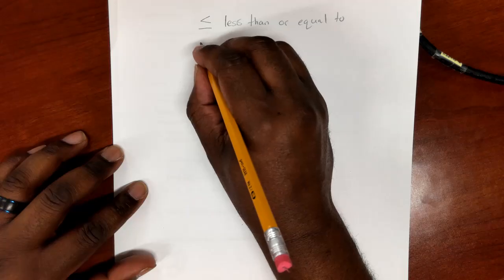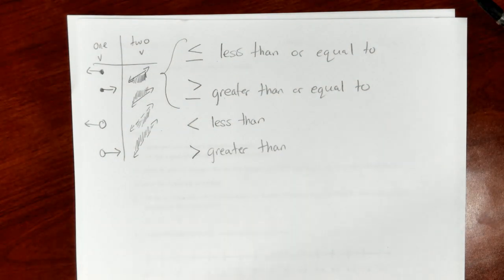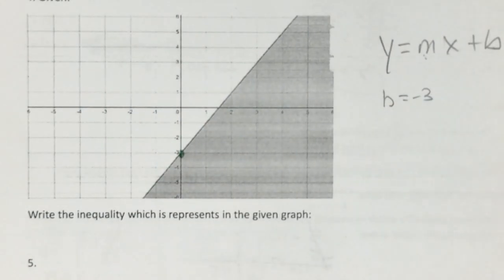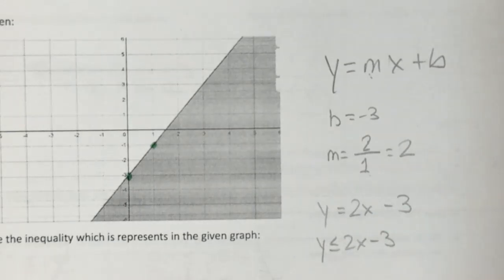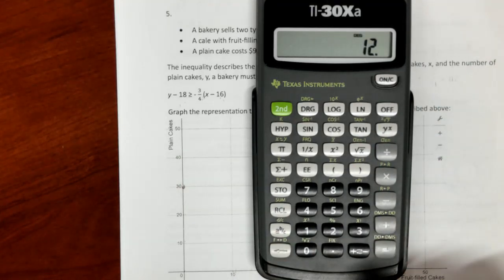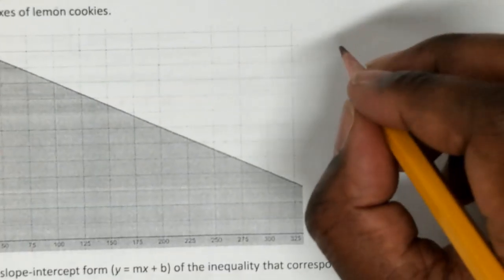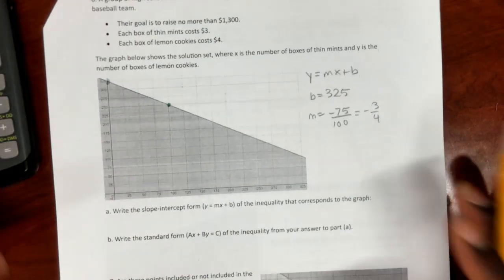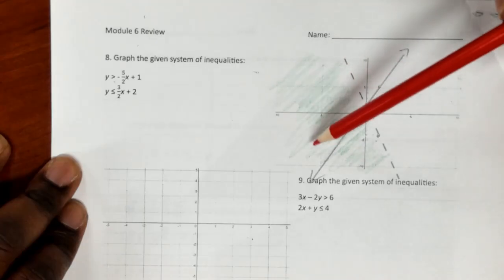Solving, Writing, and Graphing One-variable and Two-variable inequalities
In this video Da'Math Guy explains how to write and solve one-variable inequalities, compound inequalities, and also graph two-variable inequalities and systems of inequalities.